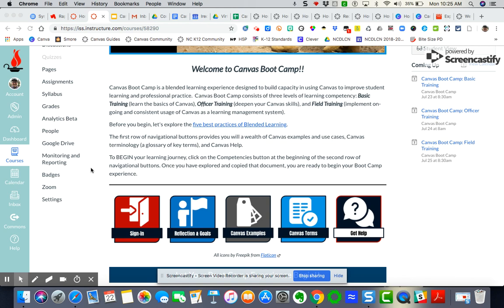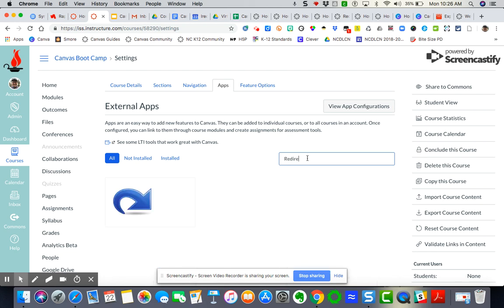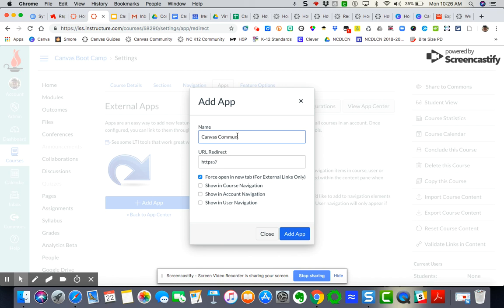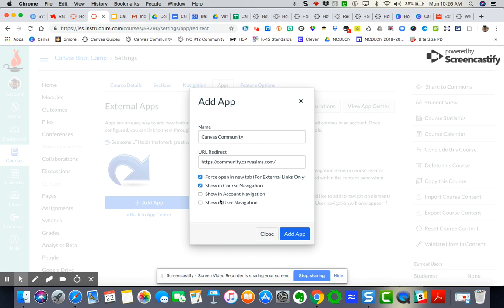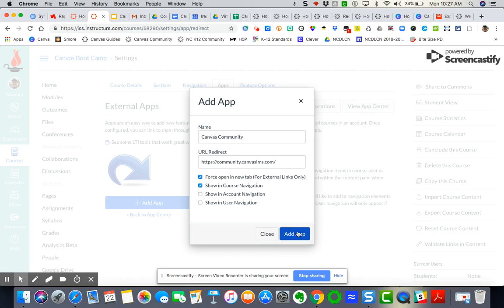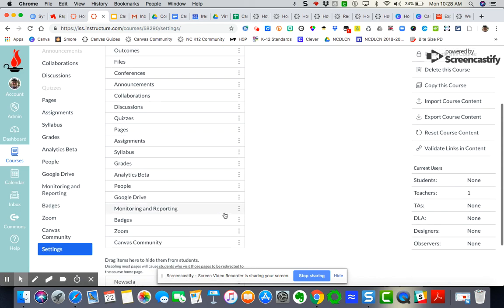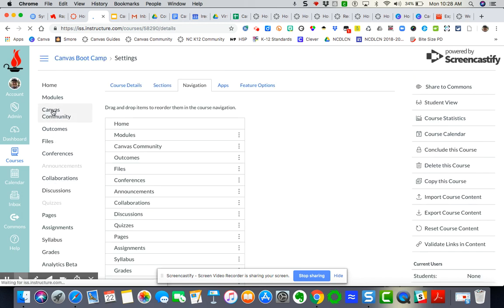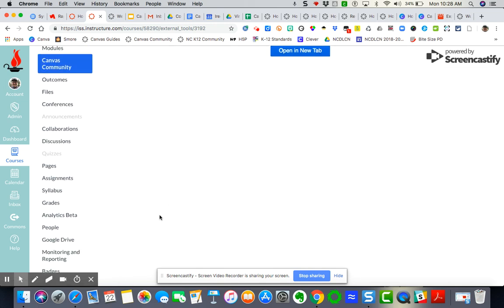Using the Redirect Tool in Canvas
Video demonstrating how to use the Redirect Tool to add a special, custom link in the course menu.